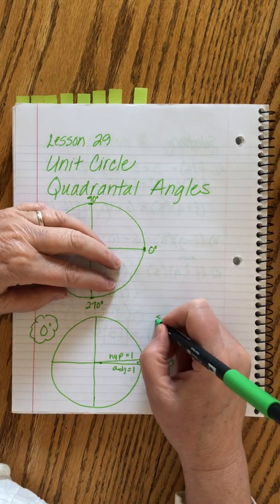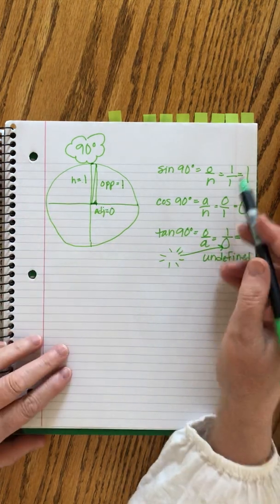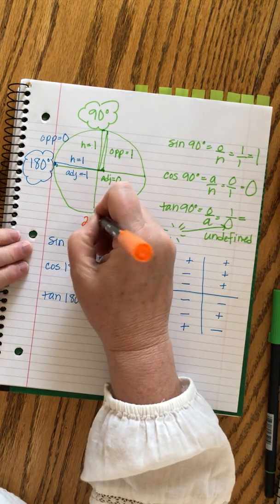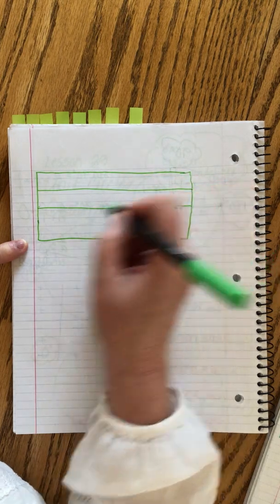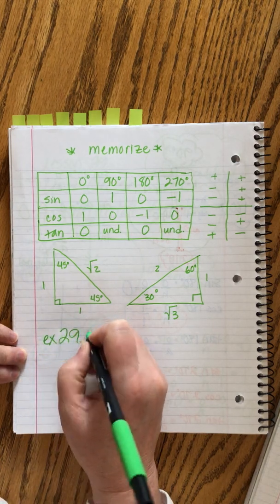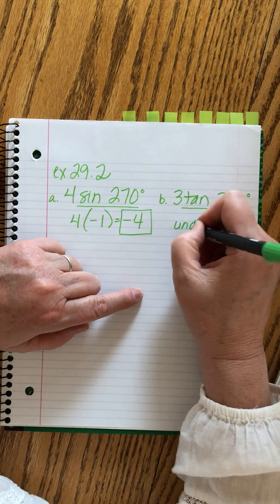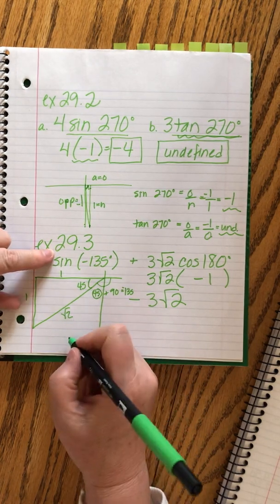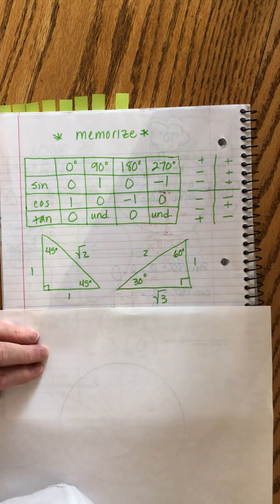SAXON ADVANCED MATHEMATICS | LESSON 29